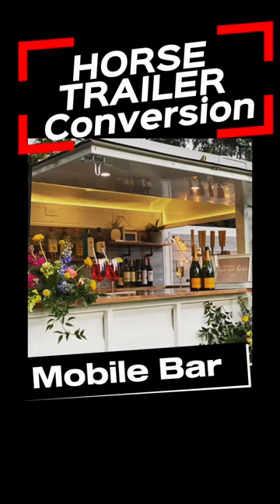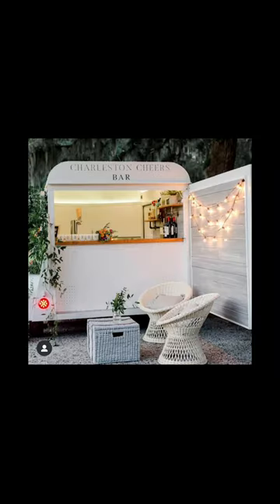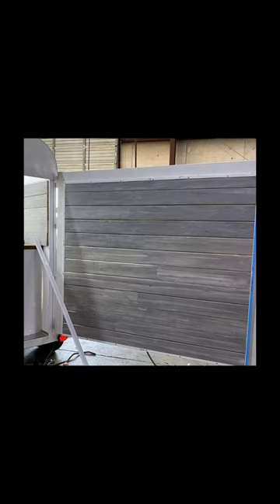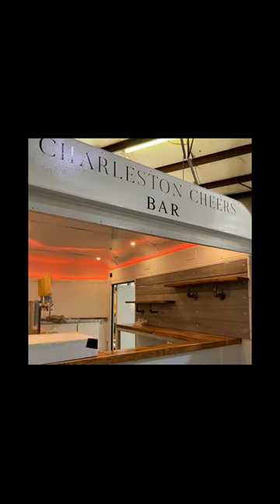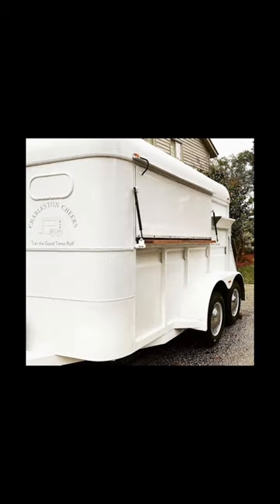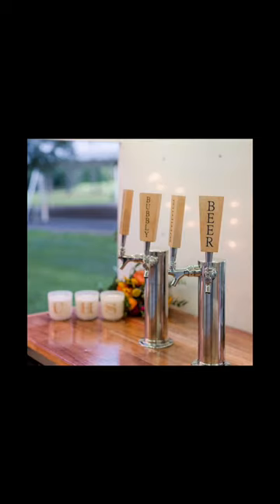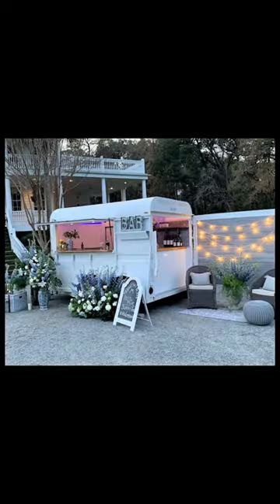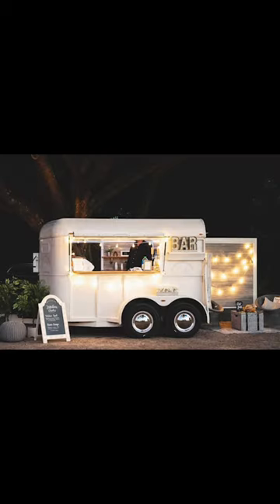Horse Trailer Conversion into Mobile Bar! by Gorilla Fabrication _ Charleston Cheers Mobile Bar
Our friends at Charleston Cheers envisioned a Horse Trailer custom outfitted for their Mobile Bar Service!  THAT is exactly what we did!  They provided the trailer and we worked our magic with all the customizations to make this trailer stand out!

- Interior Wood Shelving
- Interior Wood Counter tops/ Bar Tops
- Keg Fridge + 4 Taps
- Hand Wash Sink w/ Stainless Steel Counter space
- Color changing LED Lights
- Photo Back-Drop on the back swing door
- Exterior Wood Customer Counter
- Exterior Display Shelf
- Awning with Recessed Lights
- LVT Backsplash
- Paint + Vinyl Logos

This trailer is outfitted as a Mobile Bar!  Your Custom trailer can be outfitted to your vision and concept!  Made in South Carolina, shipped Nation Wide!